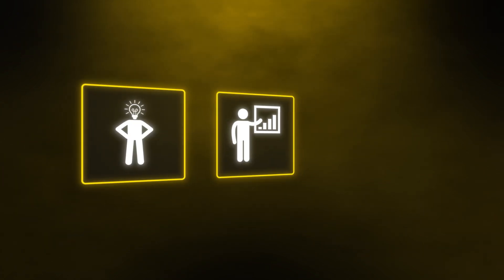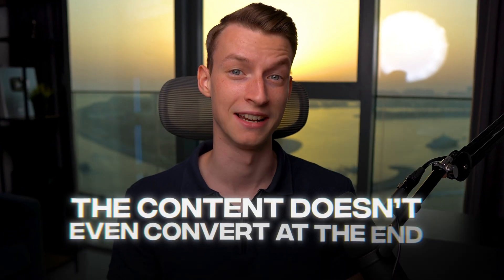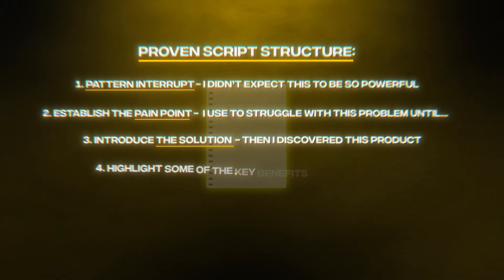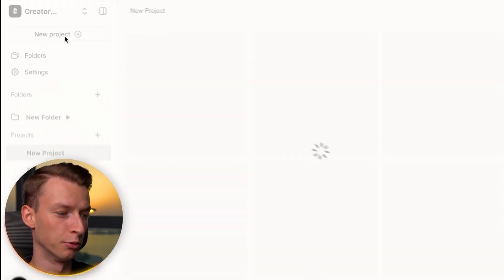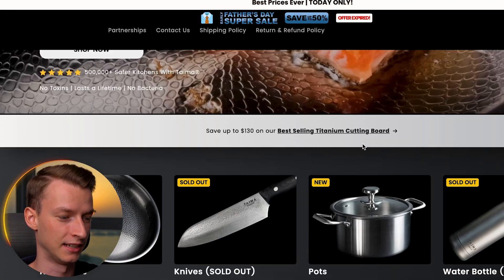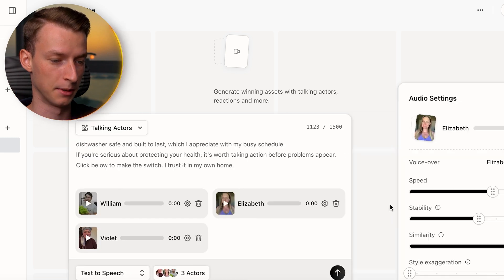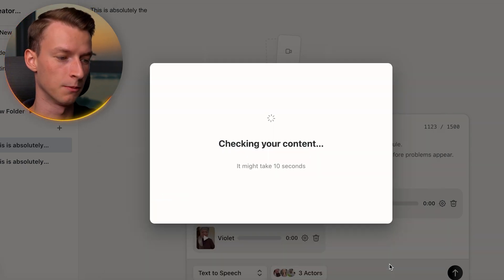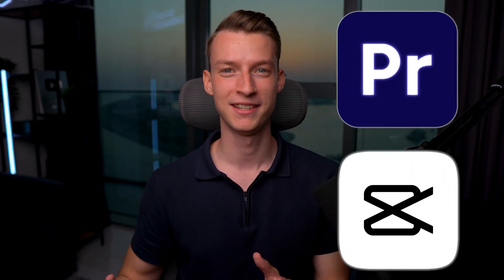Arcads AI Tutorial 2025 | How To Create Viral UGC Ads Step-By-Step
Learn how to create viral UGC ads with 100% AI in seconds in 2025. Arcads is a new AI tool that let's you make AI UGC ad creatives that create spine chilling returns. If you are an online business owner, this tutorial will change the way you look at making ugc ads forever.